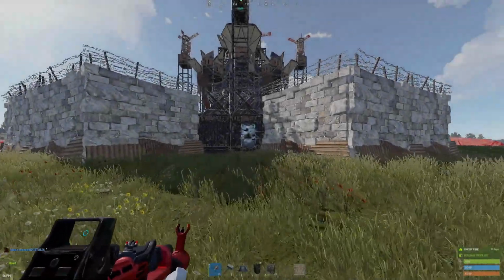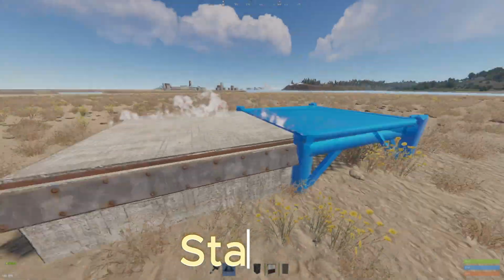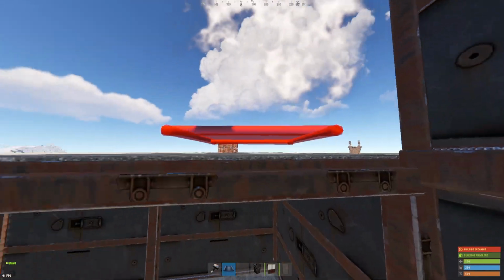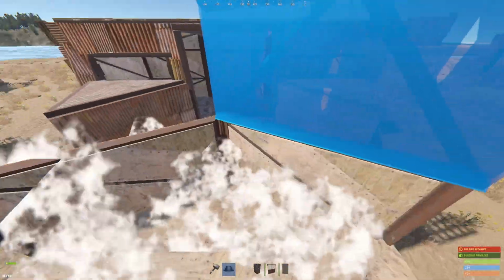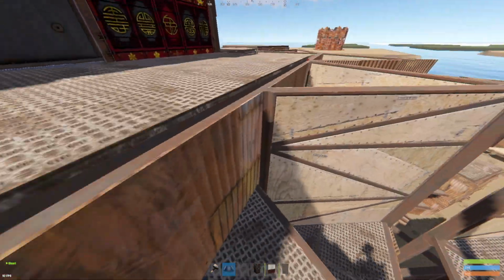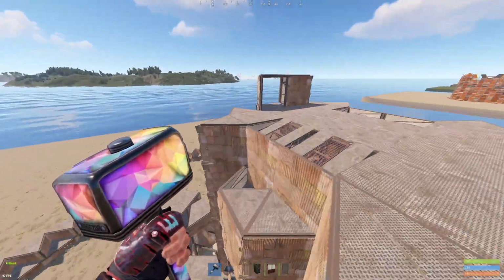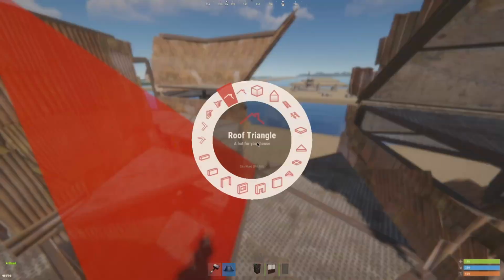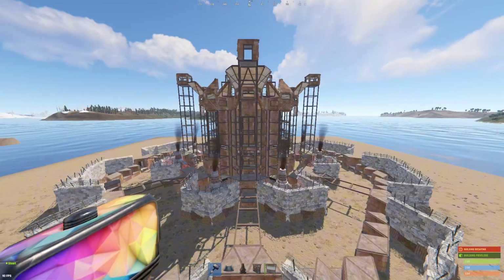The Sand Castle Rust Best 4x4 for Medium to Large Groups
Hope you guys like the base and hope it brings you a good wipe!!!

Time Stamps:
0:00-0:32 - Cinematics
0:33-0:45 - Twitch
0:45-1:00 - Cost & Upkeep
1:01-6:09 - Base Tour
6:10-7:20 - Starter
7:21-8:16 - Second Expansion
8:17-13:49 - Externals
13:50-16:58 - Shell & Early game Shooting Floor
16:59-20:53 - Open Core
20:54-24:28 - Shooting Floor & Roof
24:29-26:45 - Finishing Compound
26:46-27:11 - Outro